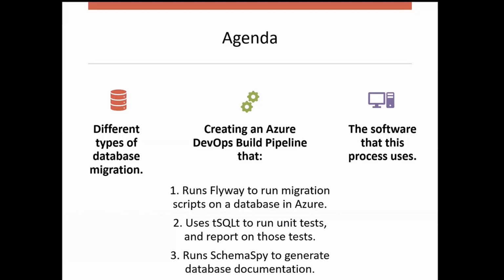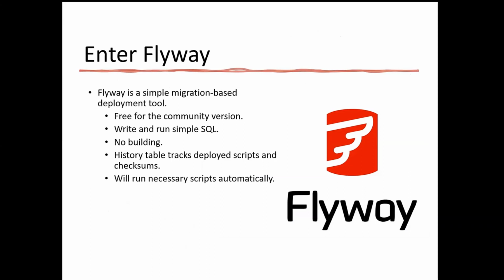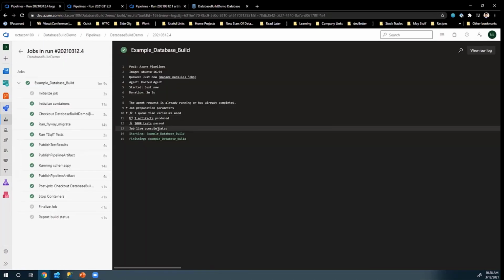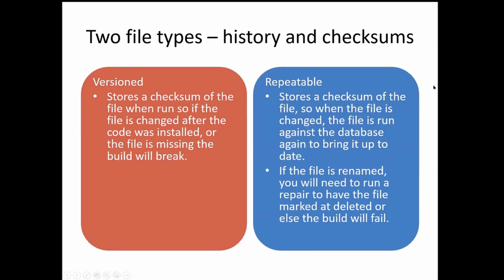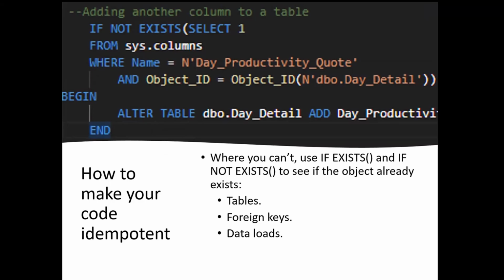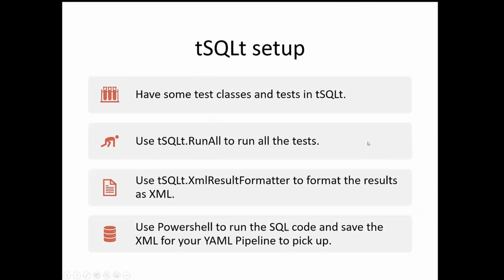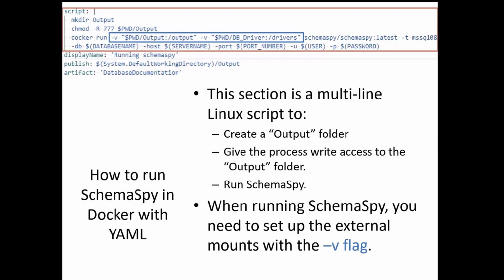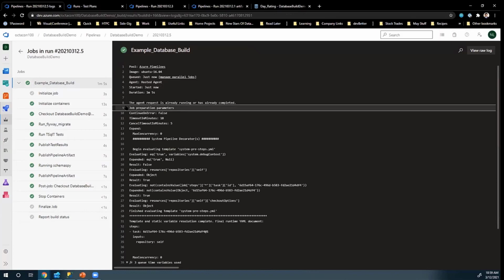Nathan Low - Keep Your Sleep! An Intro to Database CICD